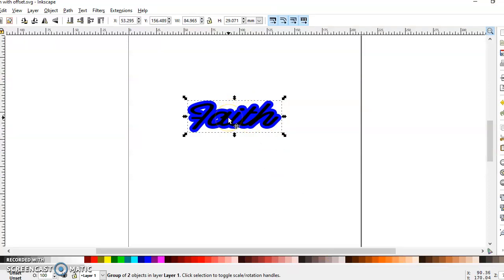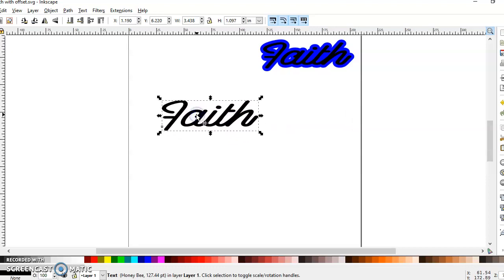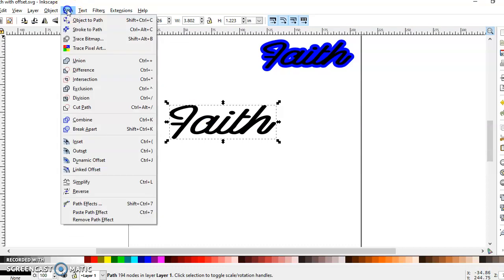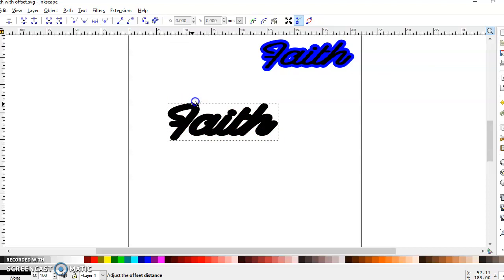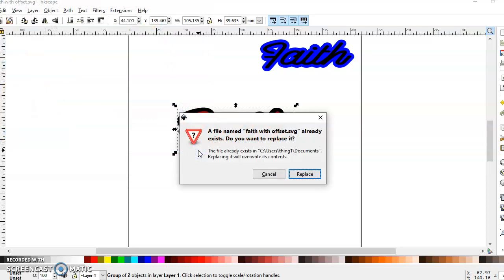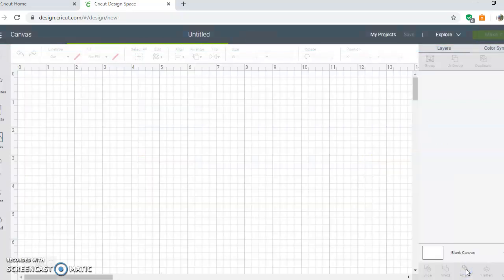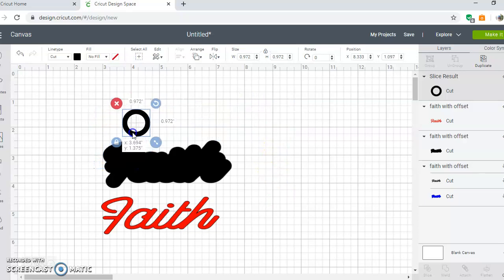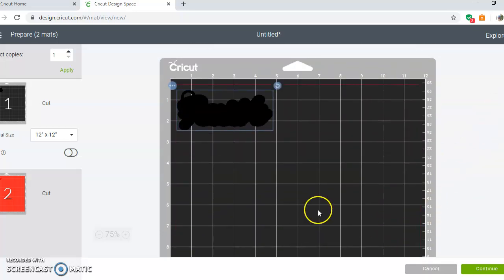Offset Using Inkscape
This is a video to show how to do an offset. Cut in Cricut Design Space.